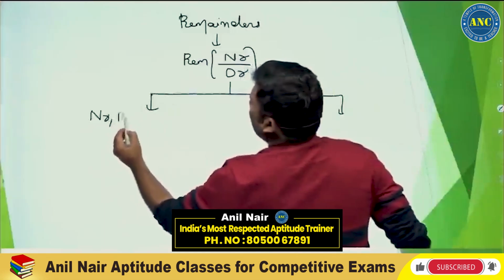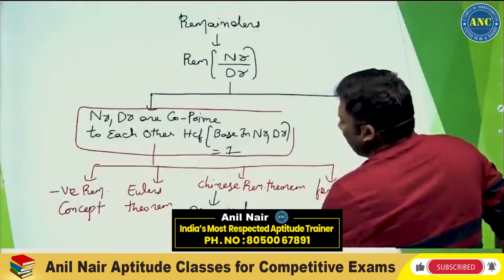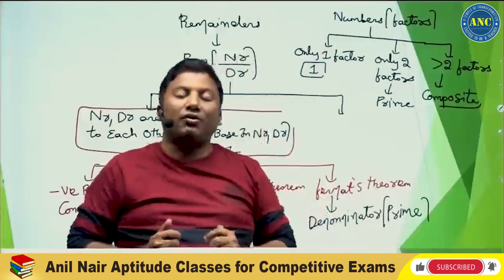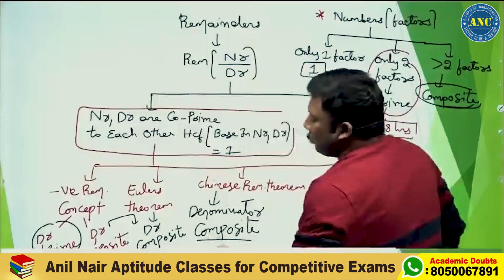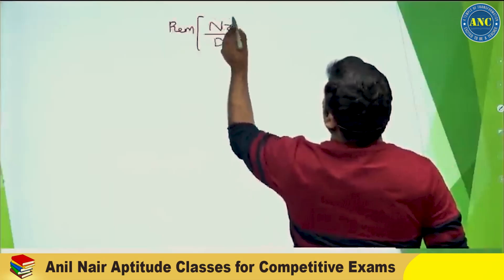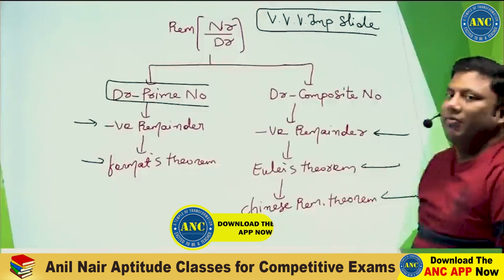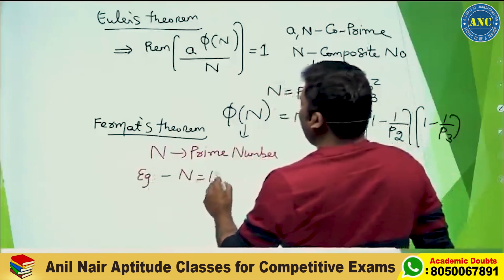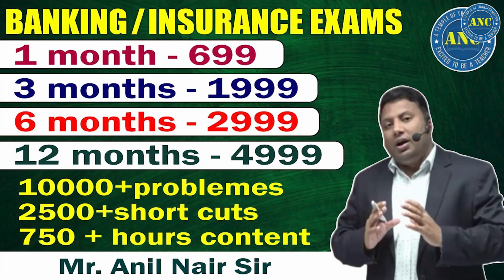🔴🔥Remainders Basics -16|| CAT-24/ XAT/IIFT/MHCET|| Bank PO || SSC CGL|| APPSC || TSPSC || Anil Nair